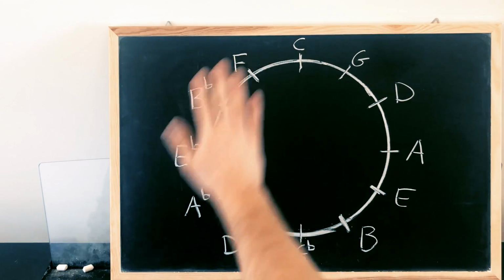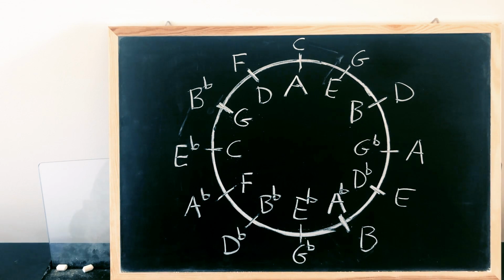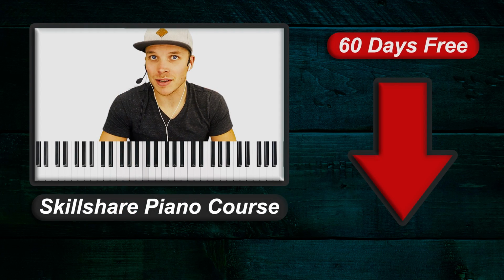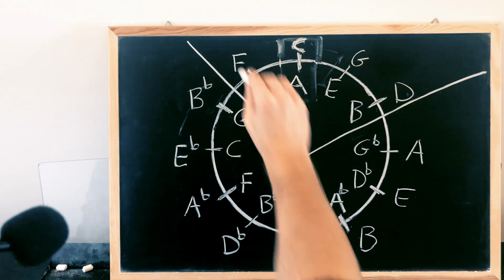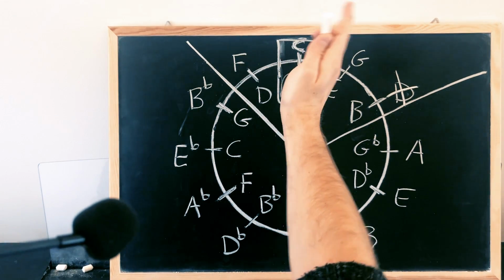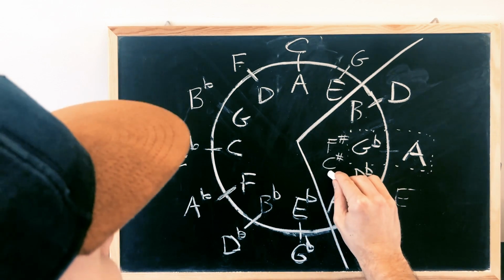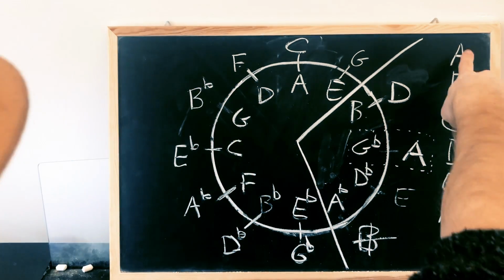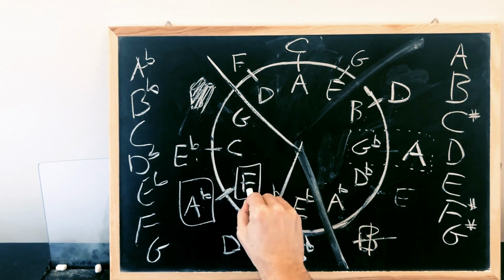Find Major or Minor Scales With The Circle Of Fifth's - Super Tips!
In this video I teach you how to use the Circle Of Fifth's to find Major and Minor scales with easy. The circle of fifth or circle of fives is one of the most commonly used piano tools for piano noobs or piano beginners, but also for piano players who are a bit more advanced. You can use the circle of fifth's in many different ways. I hope you find this piano theory lesson useful!